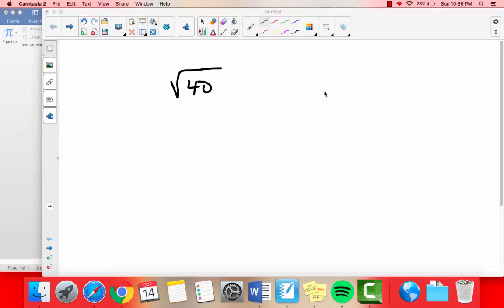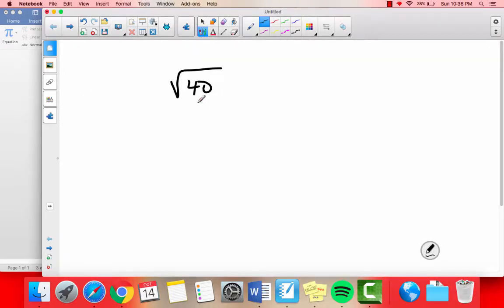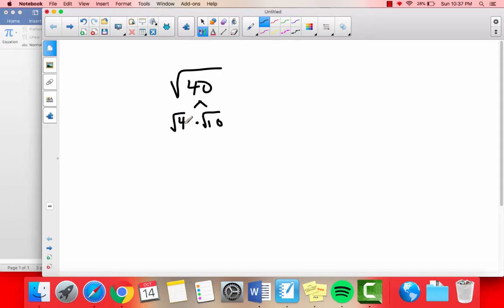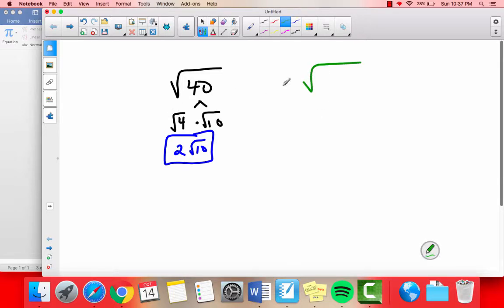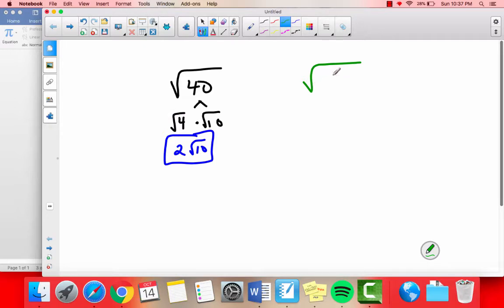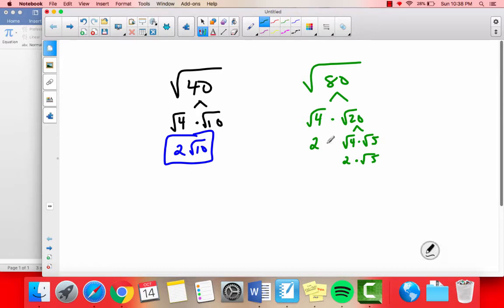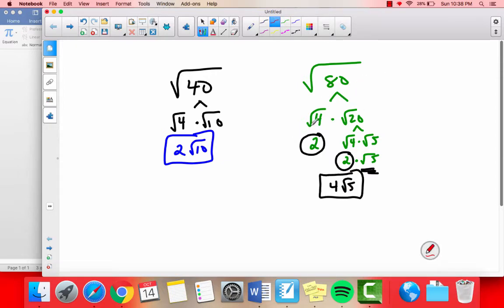simplify square roots notes